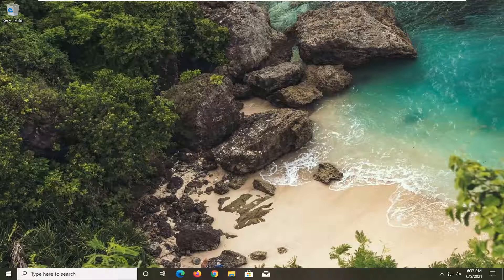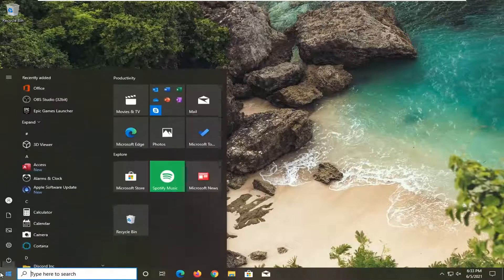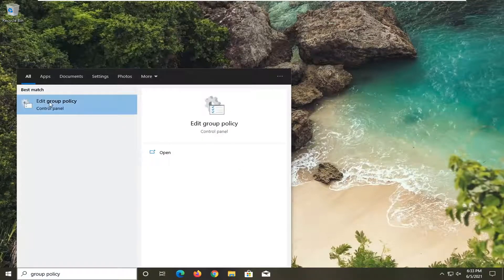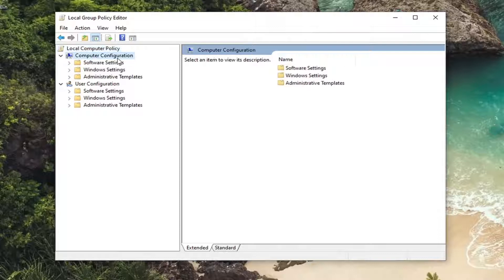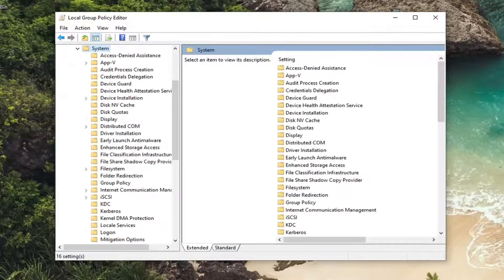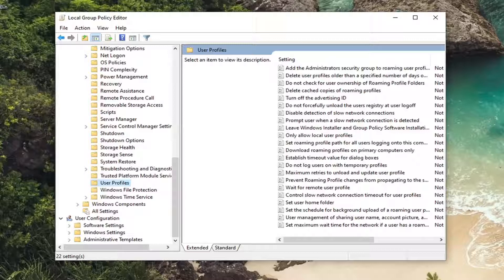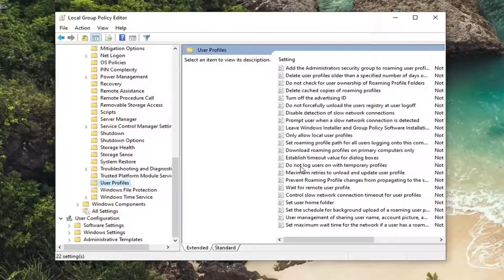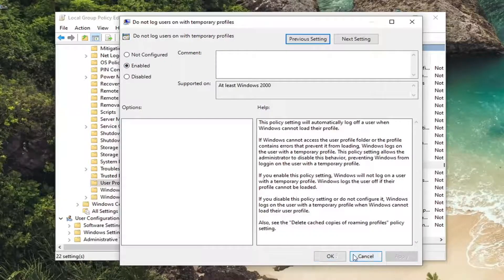Temporary Profile Windows 10 Fix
When you log on to your Windows profile, all your profile’s information and settings are picked up from some registry entries and configuration files saved on your hard disk. Corruption of a single file can unable the windows from accessing it and it will log you on to a temporary profile which you can use, but a small delay in reading your account profile can also give the same results. Any changes you make to this temporary profile will not be saved hence loading a fresh profile each time you log in.

Ever since Windows 10 was launched, users have been complaining their computers sometimes sign them in with a temporary profile. Due to this bug, users can’t access a series of files on their PC.

It appears this annoying bug is here to stay, forcing users to look for workarounds in order to regain full access to their computers.